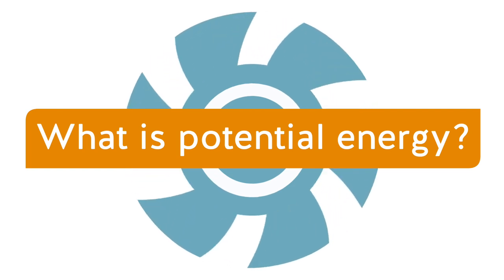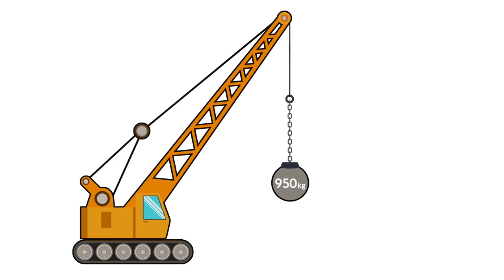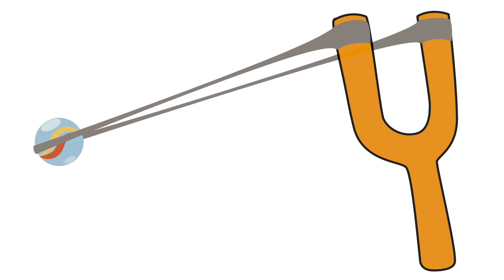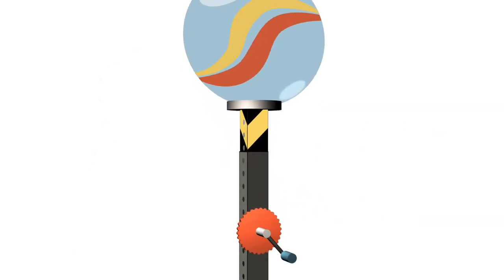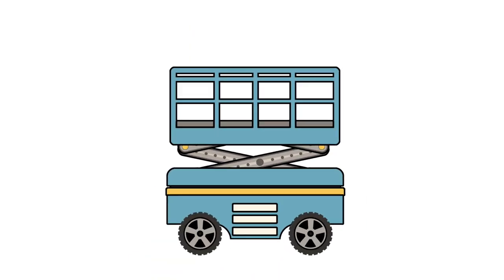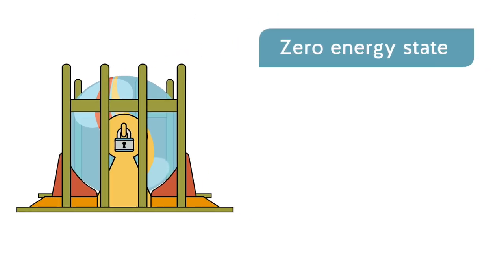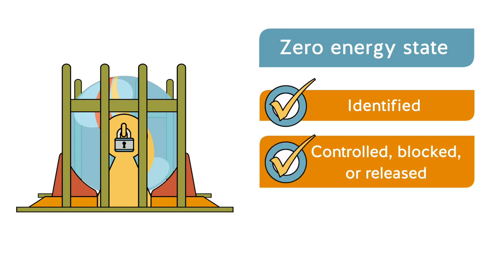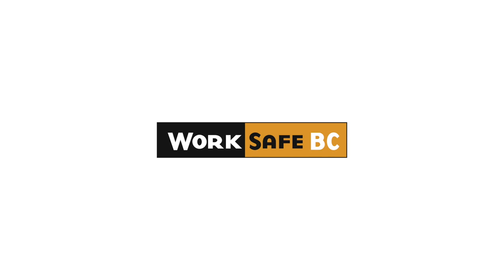What Is Potential Energy and What Are the Hazards? | WorkSafeBC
Potential energy is energy that is stored in an object and can be dangerous to workers when released unexpectedly. This video is a helpful training tool that describes sources of potential energy in your workplace, and illustrates ways to control potential energy to reduce the risk to workers.

Employers are responsible for ensuring sources of potential energy are identified, controlled, blocked, or released and verified to be in a zero energy state before working on or around the equipment.

Timestamps:
0:00 Defining potential energy
0:24 Examples of potential energy
0:48 Hazards when potential energy is released unexpectedly
1:16 How to control sources of potential energy
1:42 Sources of potential energy can be hidden inside machinery
2:26 Employer responsibilities for identifying and controlling potential energy